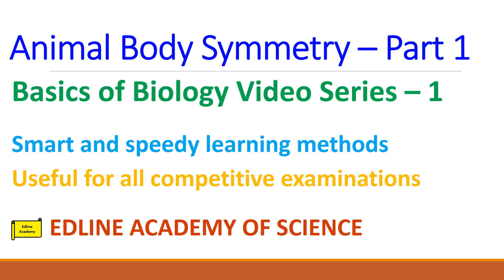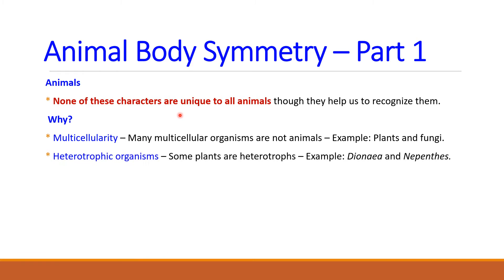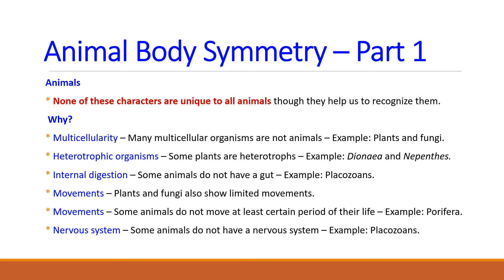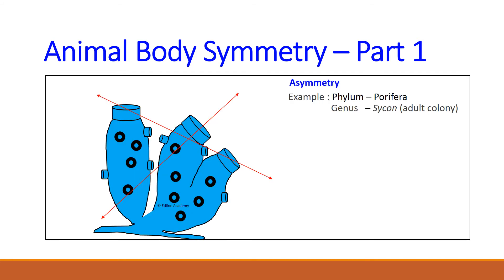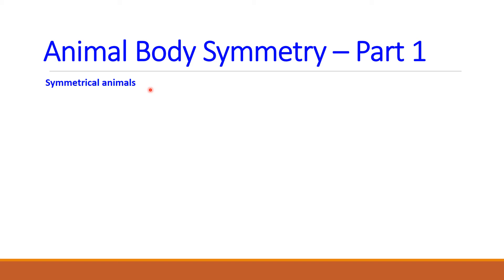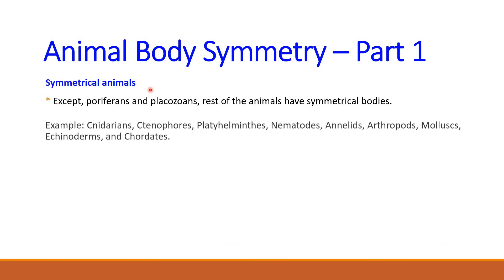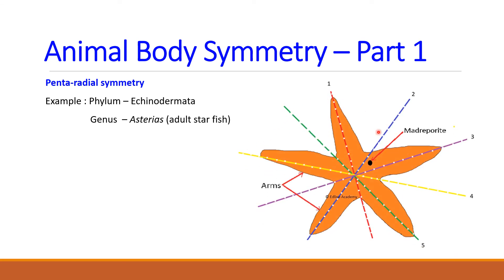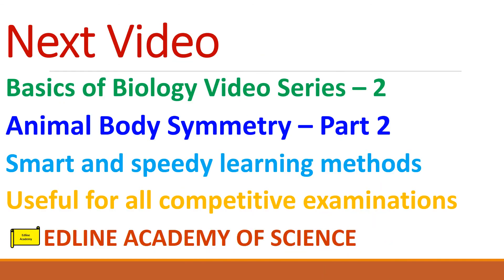Animal Body Symmetry – 1, Asymmetry, Radial symmetry, Bilateral symmetry, Cephalization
In this video, I will show different types of animal body symmetries with some classic examples.  For this task, I will use accurate facts and fully labelled diagrams.